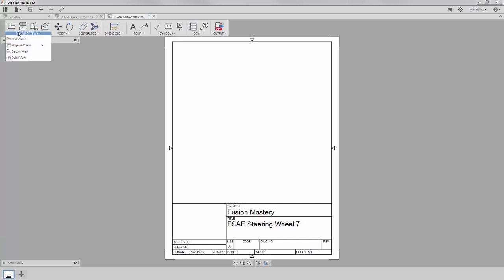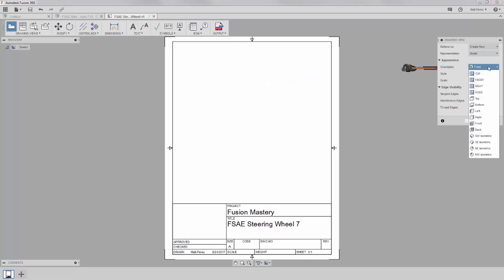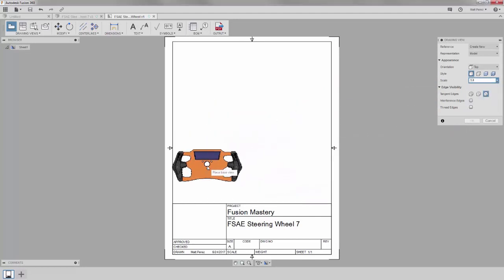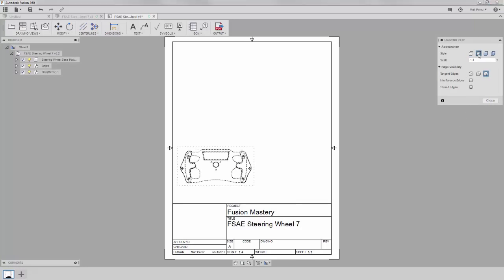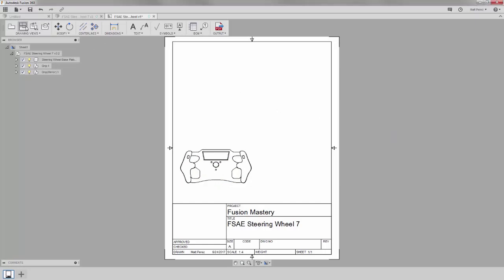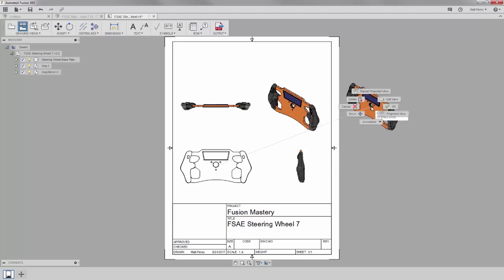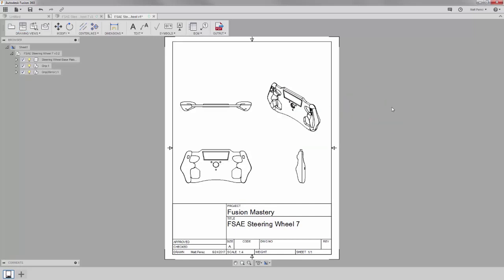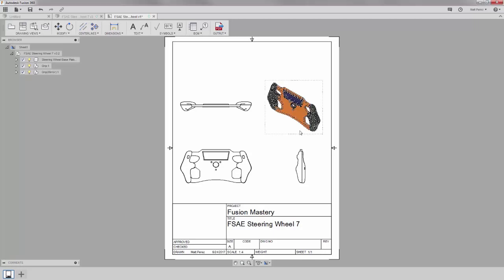Autodesk Fusion 360 Integrated CAD/CAM/CAE - Video 3.11 Adding drawing views